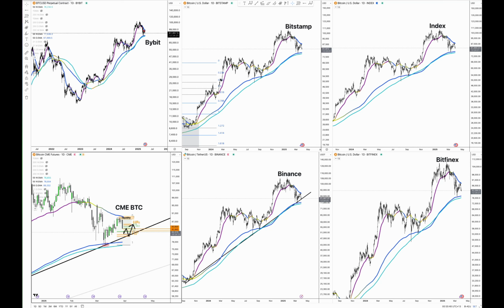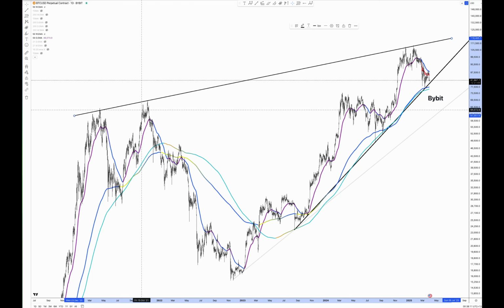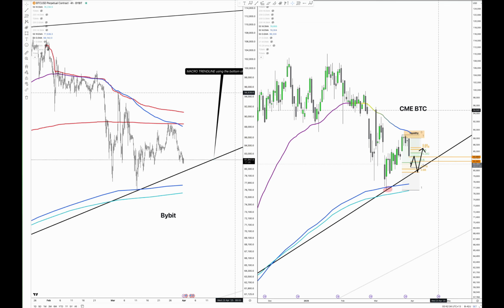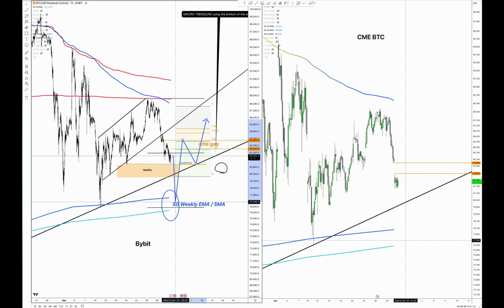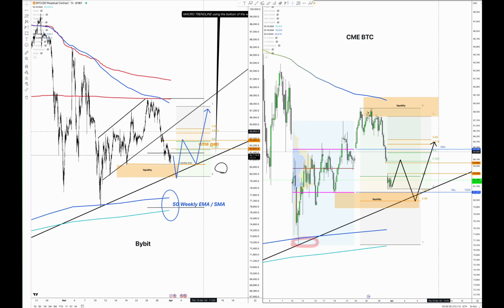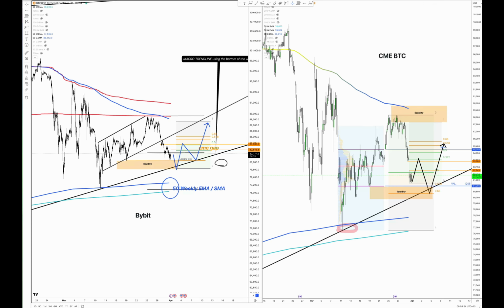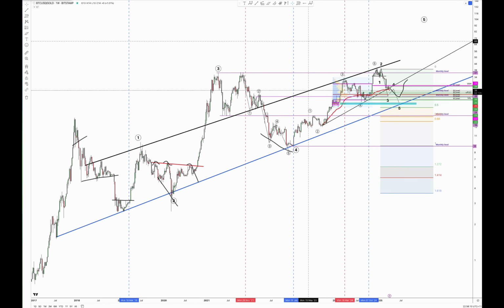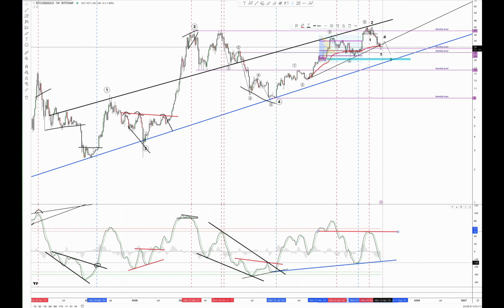T2P.BTC Daily Update 31 03 25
Looking for a major setup to long and STF trades, explained.
At the end of this video, we discuss the BTC vs gold pairing chart. A great indicator.